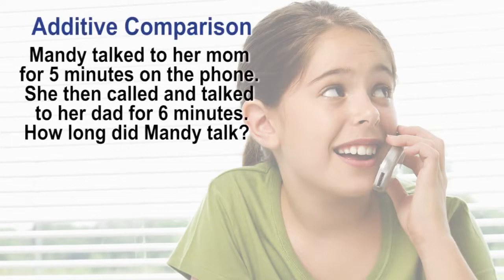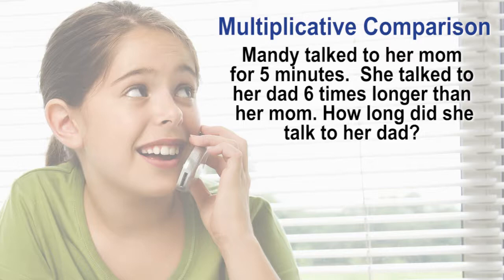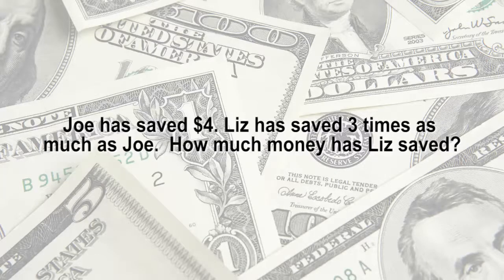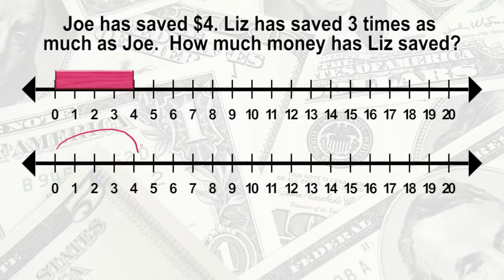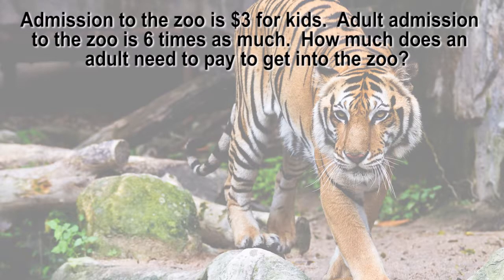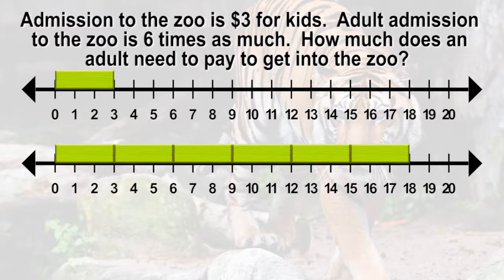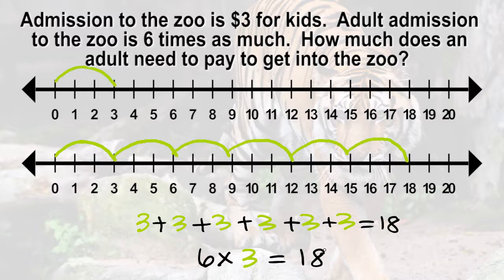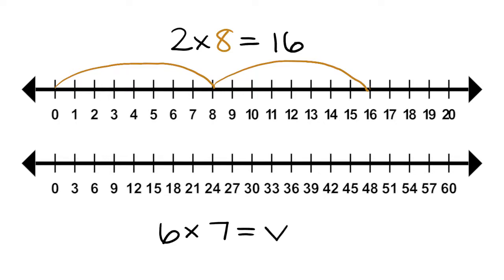4.02 - Multiplication as Comparison